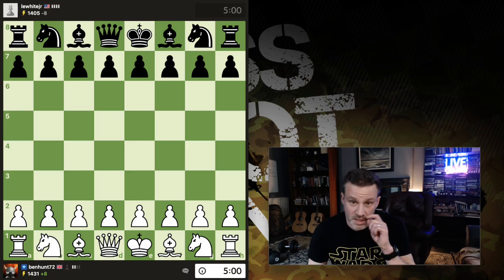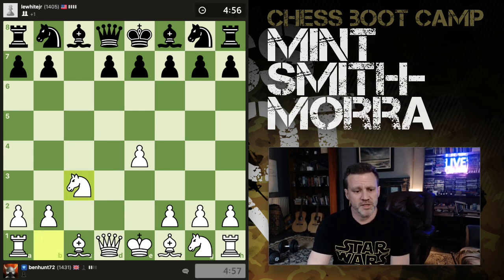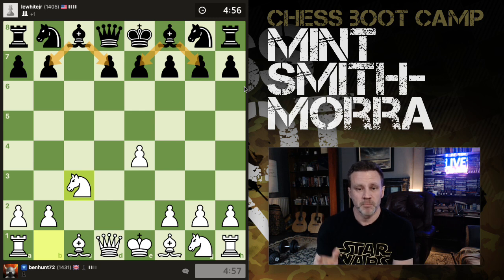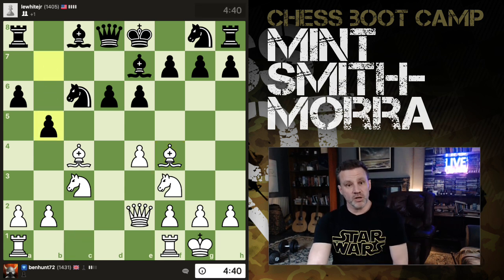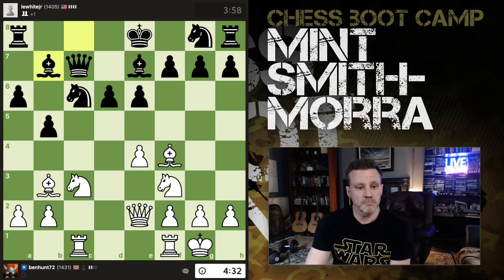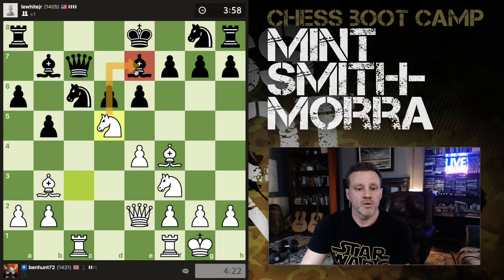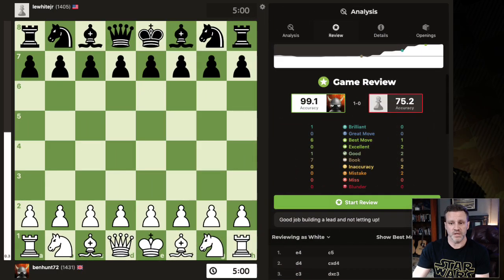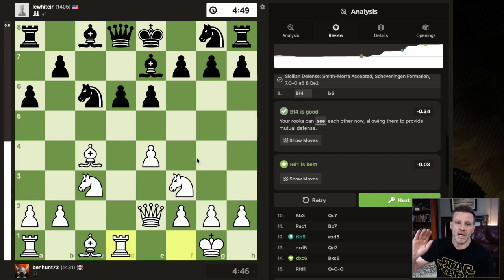Mint Smith-Morra Gambit (Blitz)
An (almost) textbook example of the Smith-Morra gambit in action.